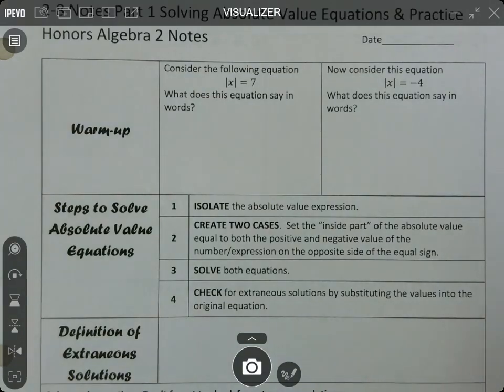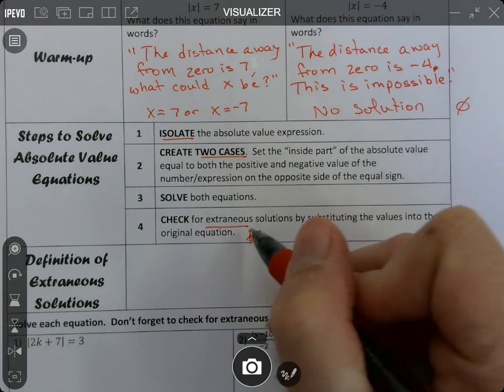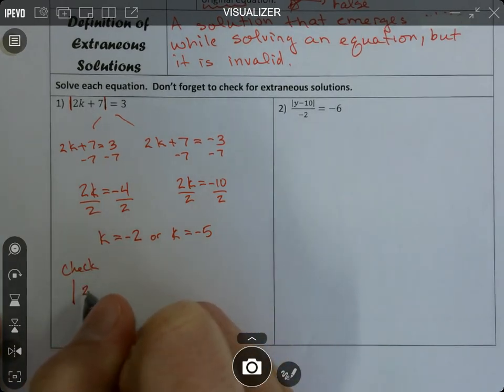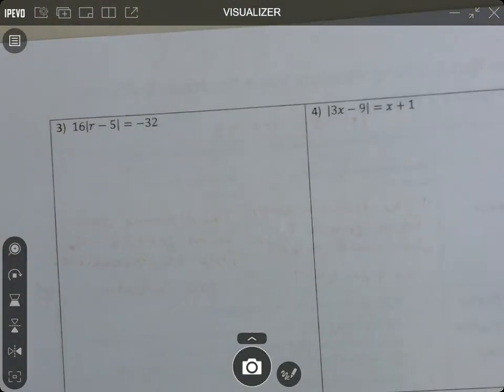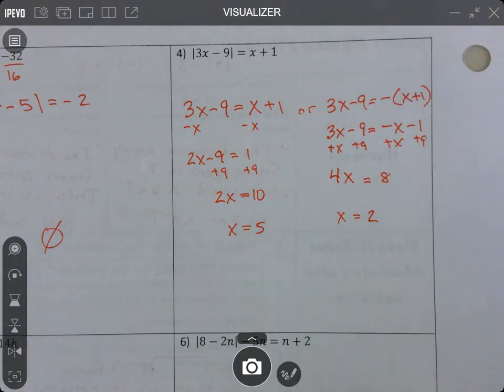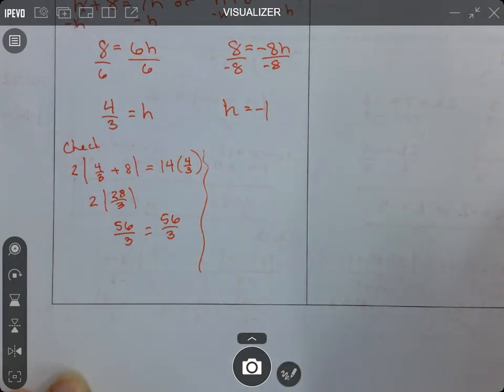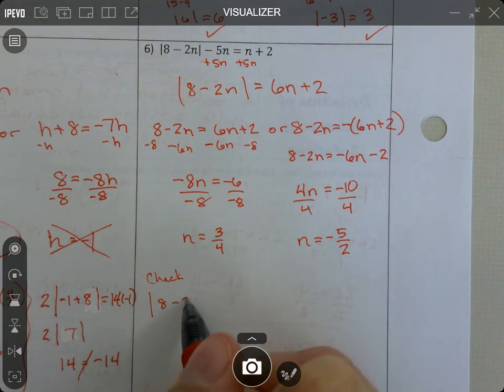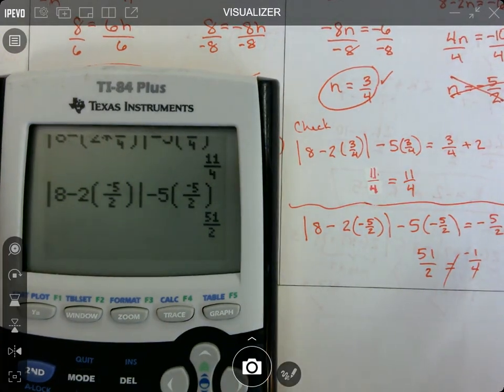2.8 Part 1 Absolute Value Equations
Lesson on Absolute Value Equations